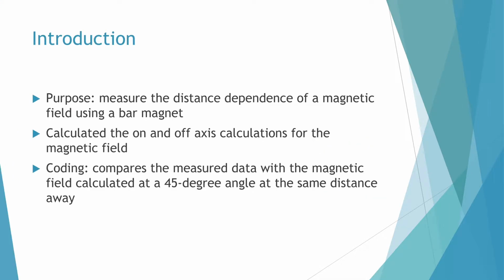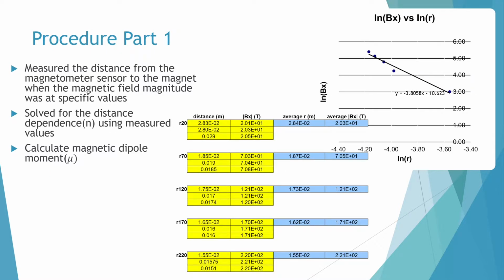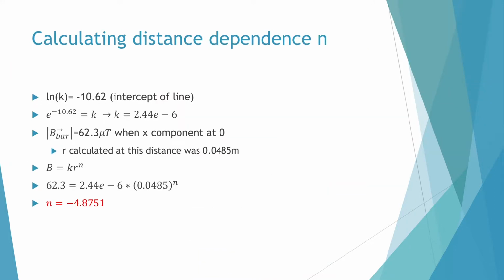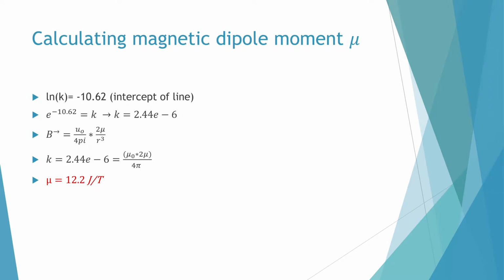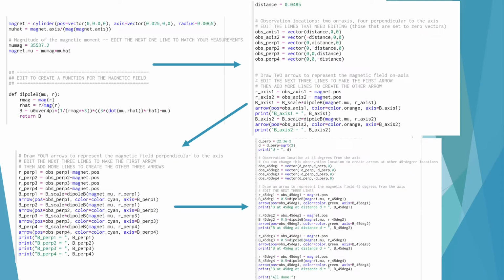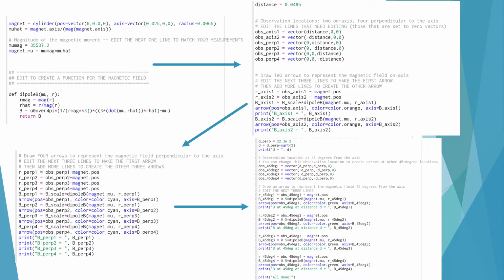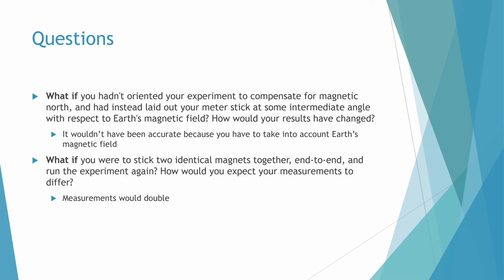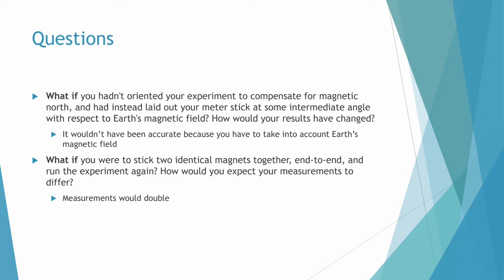Madison Smith Lab 3 Report Video